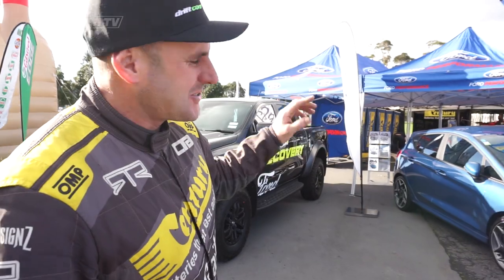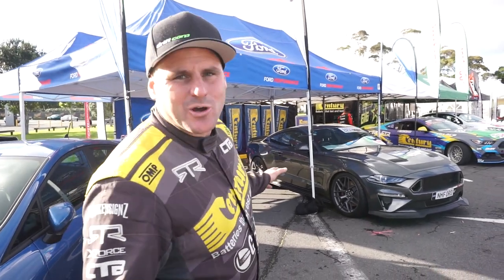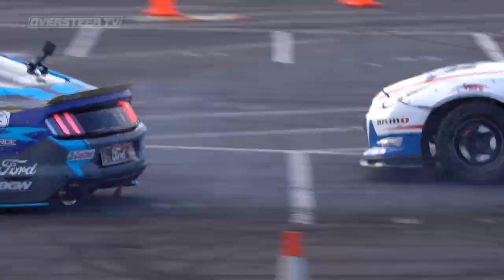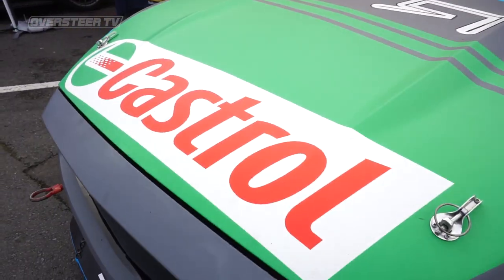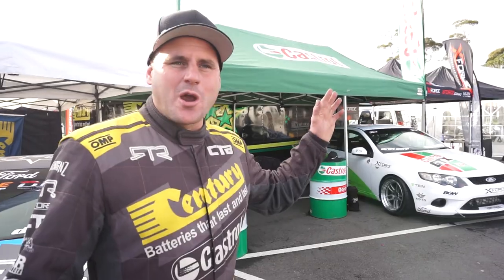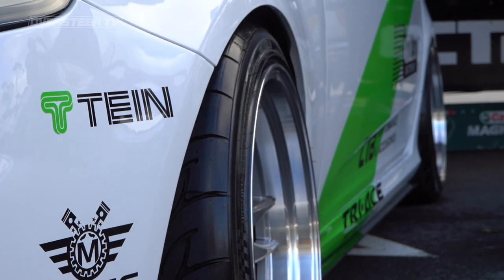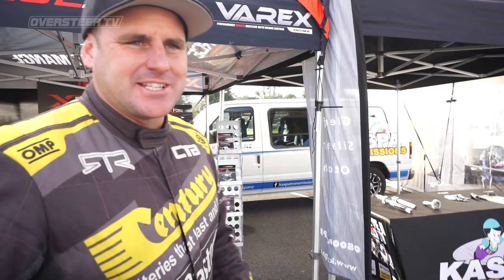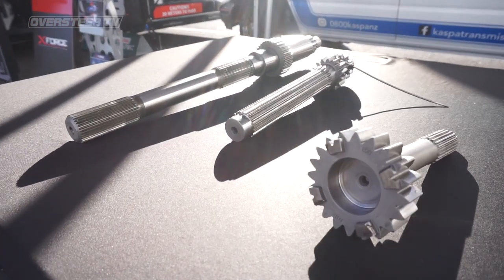Fanga Dan: Drifting with Darren Kelly @ CRC Speedshow 2019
Fanga Dan was one of the big attractions to the 2019 CRC Speedshow, drifting alongside Darren Kelly in the Wendy's action arena.

Checkout some of the cars on display including a throwback to the Driftcorp days!